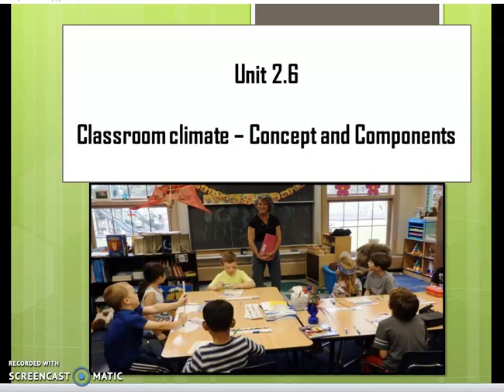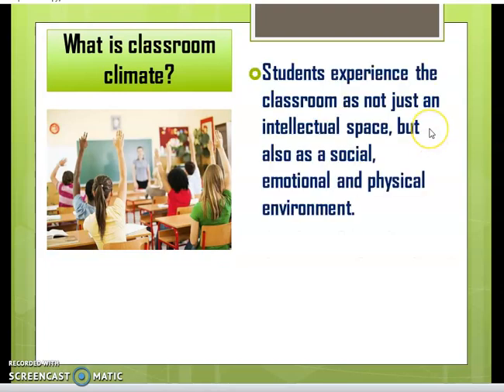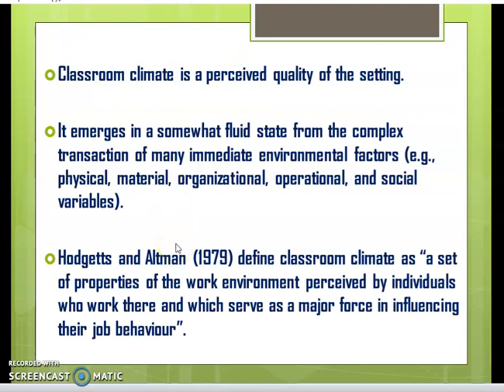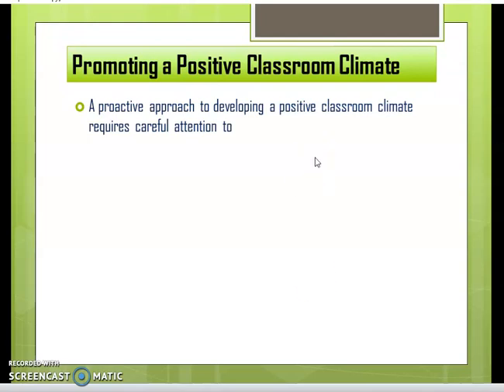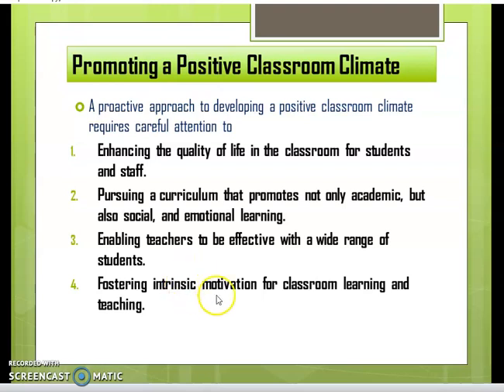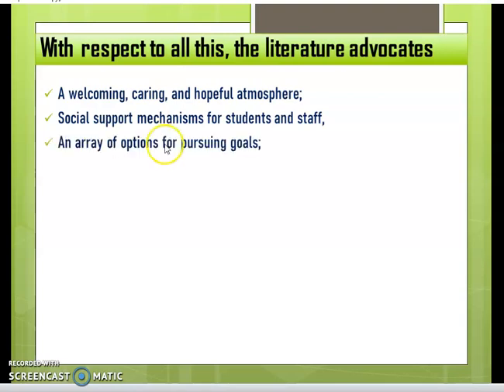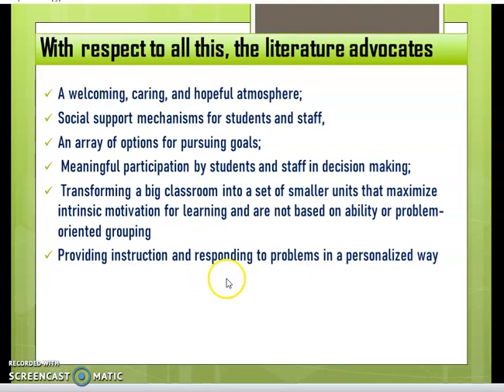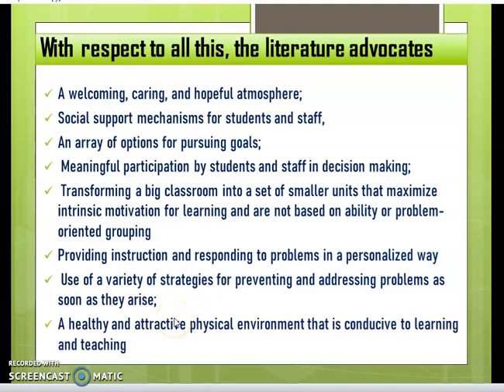Classroom Climate Concept and Components: Lecture by- Ms. Pratiksha C. Shirodkar